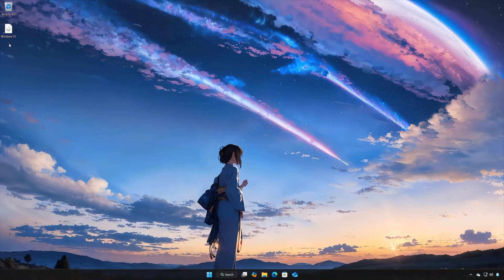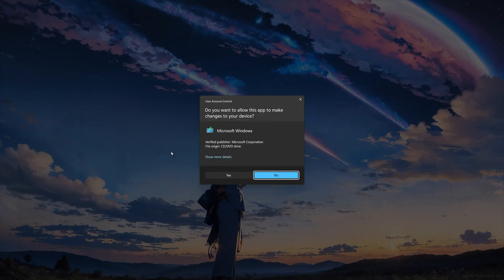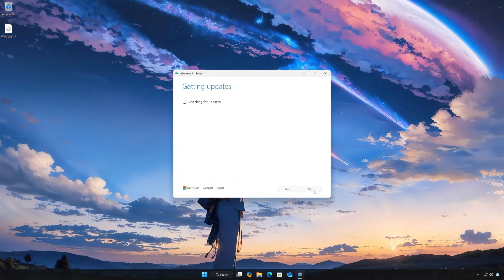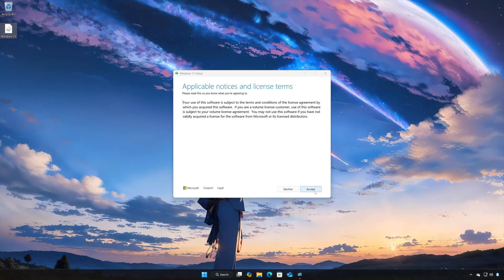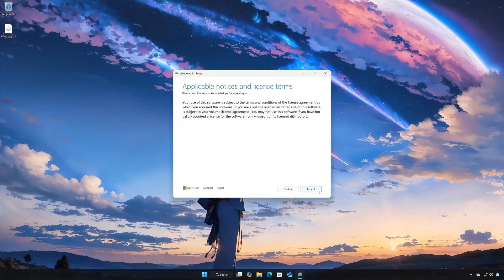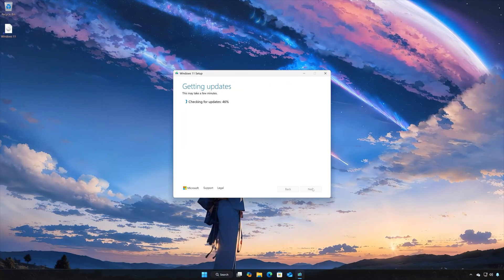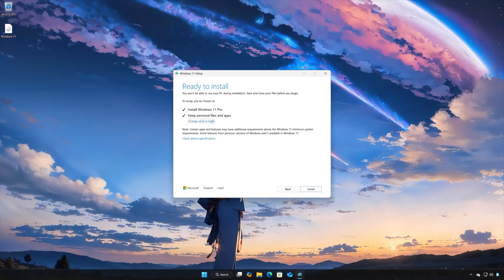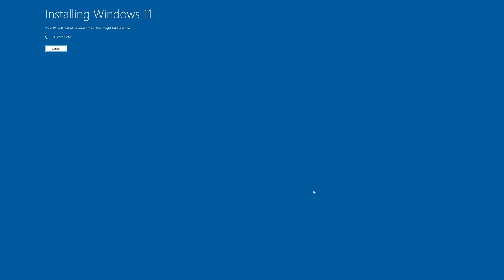Fix Update KB5044285/KB5044284 Not Installing or Downloading On Windows 11 - 24H2/23H2/22H2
The KB5044284 and KB5044285 update for Windows 11 24H2 brings 13 fixes and improvements, such as resolving the issue where the Remote Desktop Gateway Service crashes when using RPC over HTTP. If you’re having trouble installing this security update, watch this video for step-by-step instructions to help you solve the problem.

 》 CHAPTERS 《

00:00 Intro
00:22 Solution 1
01:23 Solution 2
02:46 Solution 3
03:44 Solution 4
05:50 Solution 5
07:10 Solution 6
09:24 Outro